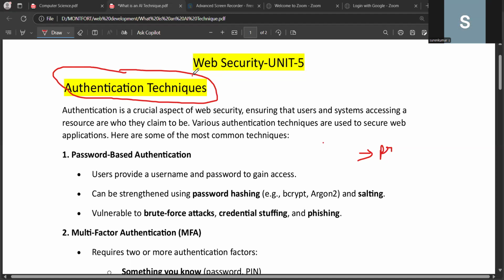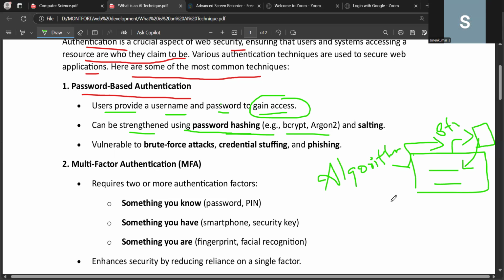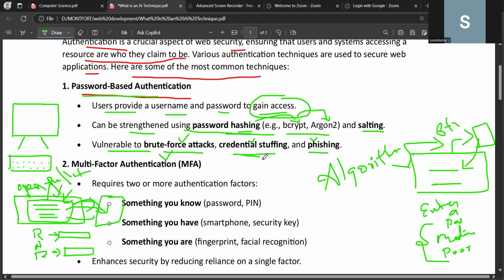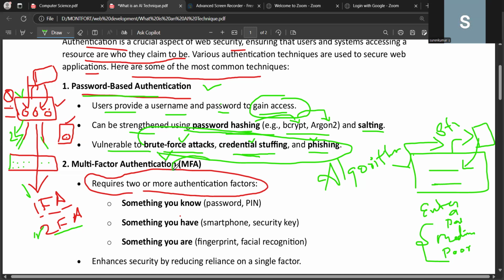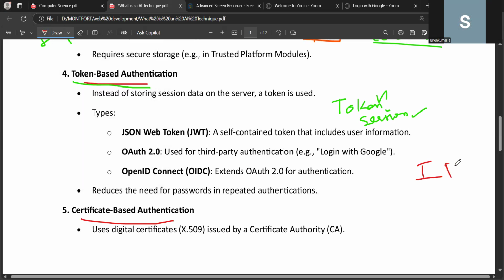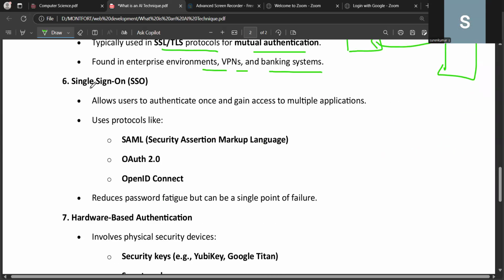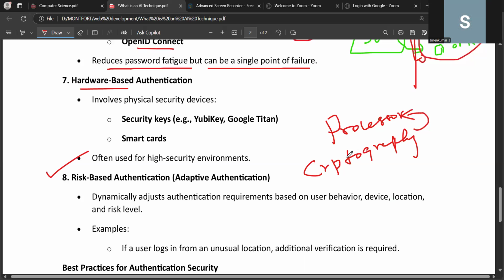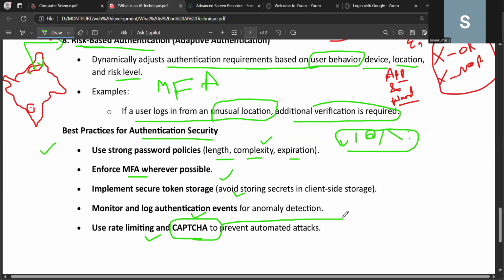AUTHENTICATION TECHNIQUES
WEB TECHNOLOGY UNIT 5